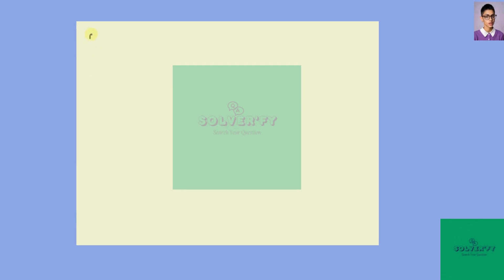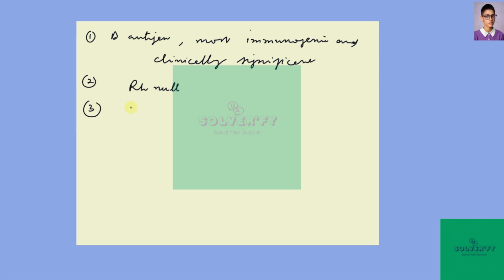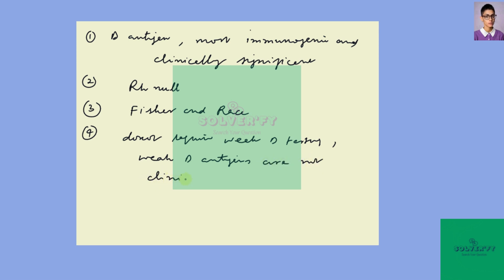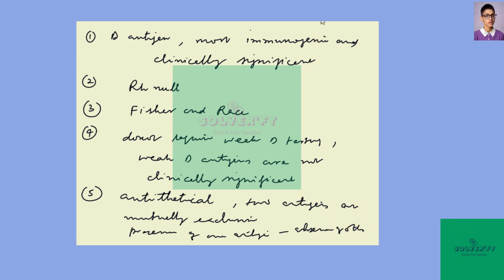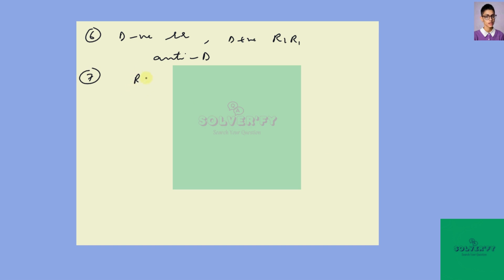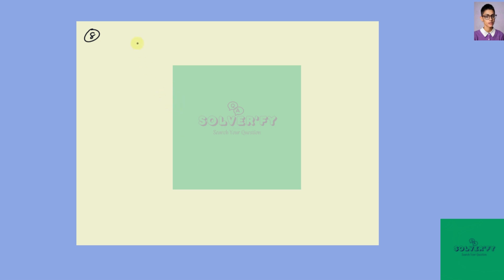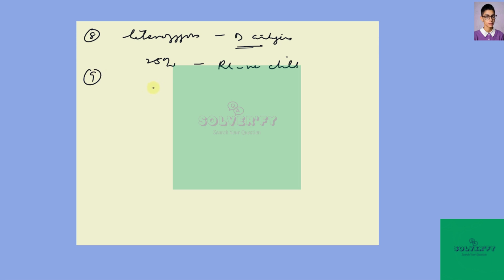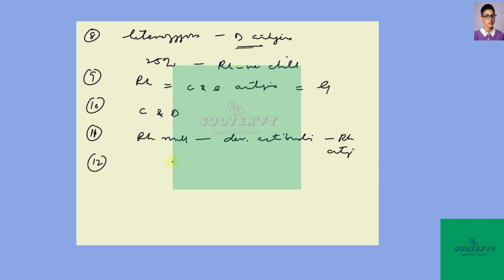[Biology] Why is the D antigen considered to be the major antigen of the Rh system? An individual la